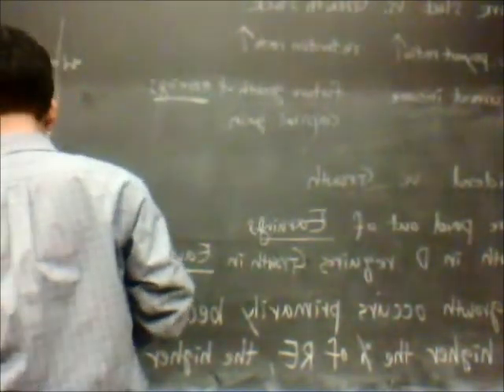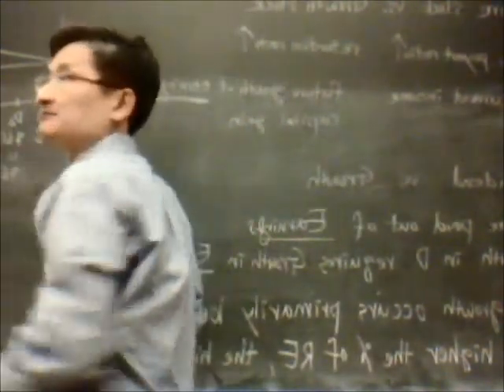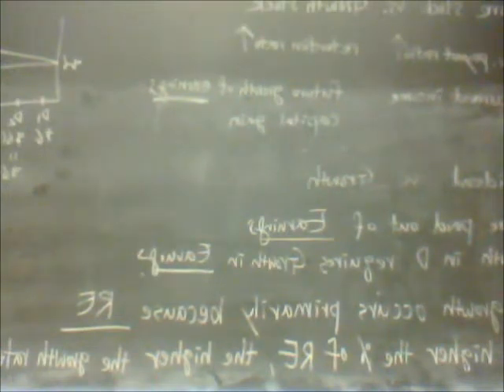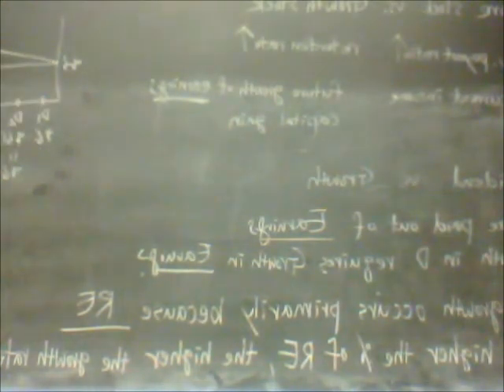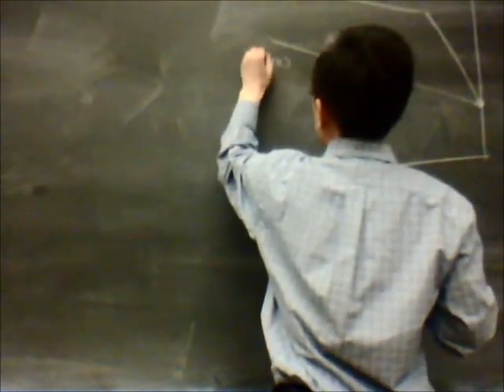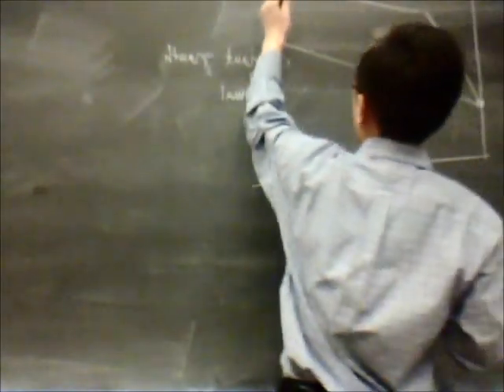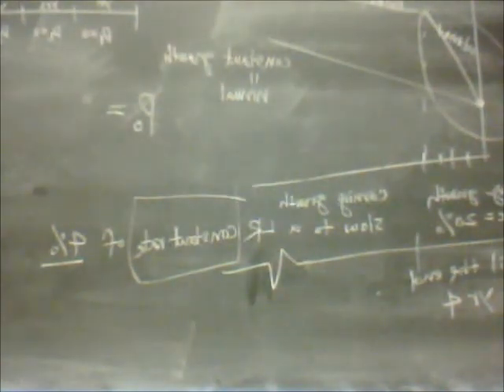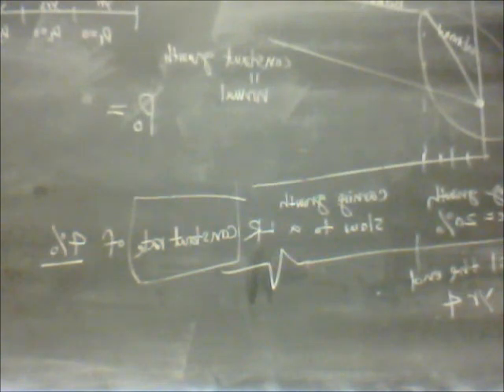Income stock(Dividend Payout Ratio),establish company & Growth stock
Net income-Dividend=retain earning